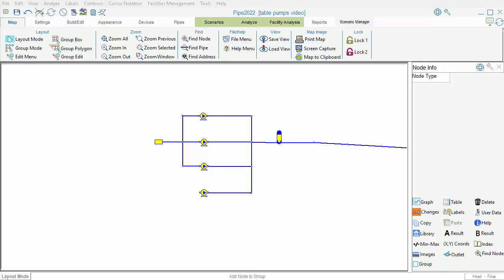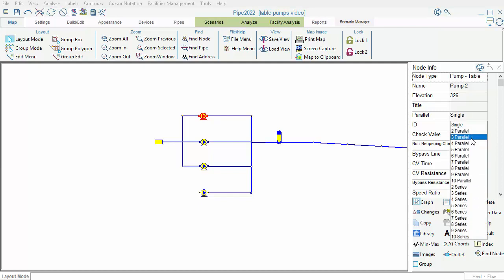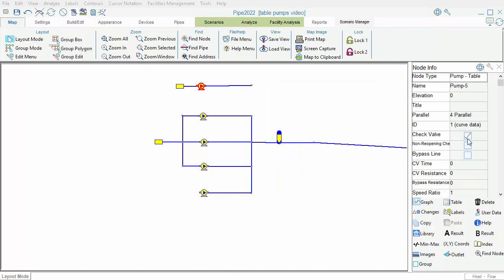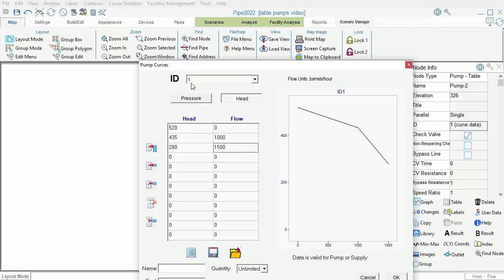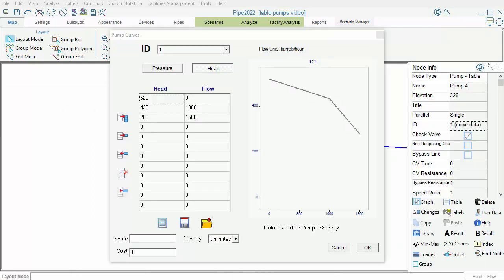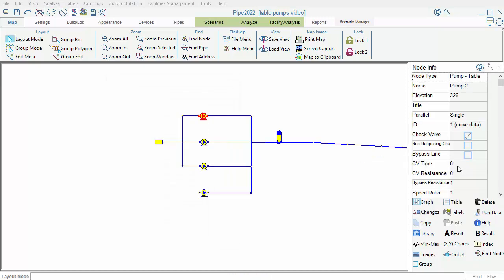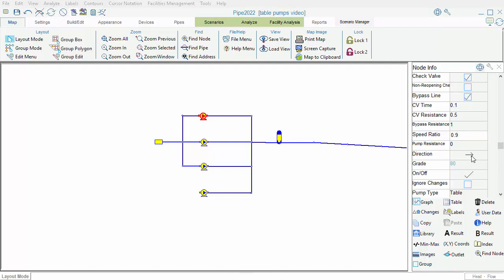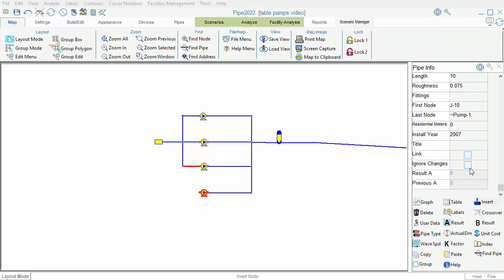Modeling Standard Table Pumps in KYPipe and Surge